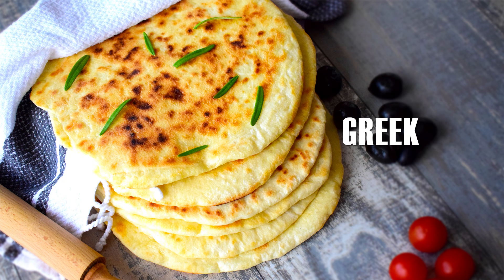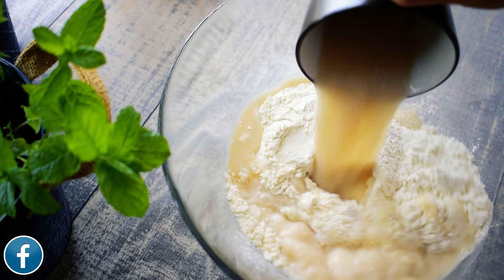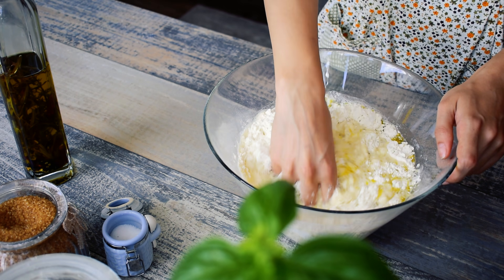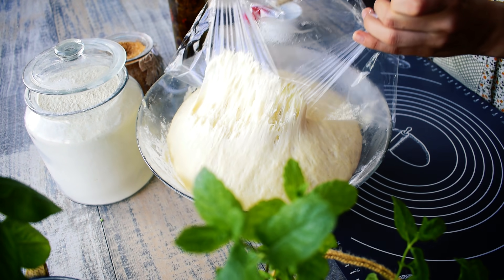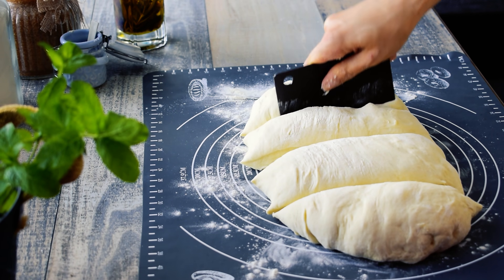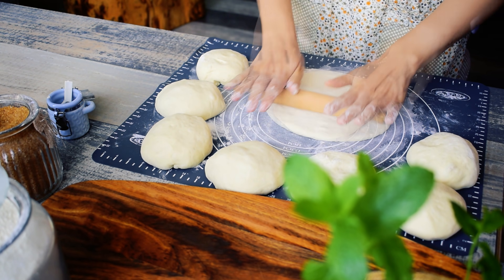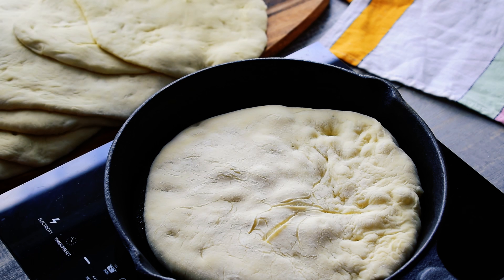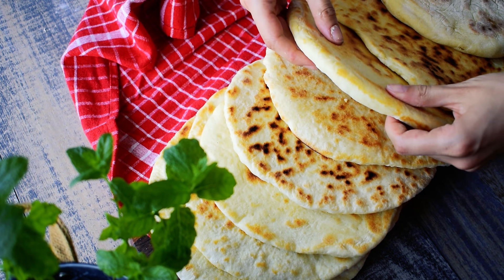Greek Pita Bread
This Greek Pita Bread is so easy to make and so delicious! You can use this greek pita bread to prepare your gyros or greek souvlaki at home!

Ingredients for 8 Greek Pita:

• 1 kg All Purpose Flour
• 600 ml Warm Water
•1 tsp Brown Sugar
•1 tsp salt
•7g Dry Yeast
•4 tbsp Olive Oil

Step 1:
In a bowl, add 600g all-purpose flour. Using a cup, dissolve the yeast and the sugar in 300ml warm water. Add the yeast mixture over the flour.

Step 2:
In another cup, dissolve the salt in 300ml warm water and incorporate it in the flour mixture. Add 4 tbsp Olive Oil and start kneading the dough.

Step 3:
Incorporate gradually the rest of the flour until the dough has an elastic texture.

Step 4:
Let it rest in a warm place for 40 minutes until doubled in size.

Step 5:
Gently deflate the dough and turn it out onto a lightly floured work surface. Divide the dough into 8 equal pieces and start forming the Greek pitas by using a floured rolling pin. Roll them into circles of 8-9 inches wide and about a quarter inch thick. Warm a cast iron skillet over medium-high heat and grease it with olive oil. Lay a rolled-out pita on the skillet and bake for 1 minute, until you see bubbles starting to form. Flip and cook for 1-2 minutes on the other side, until large toasted spots appear on the underside. Keep the cooked pitas covered with a clean dishtowel while cooking any remaining pitas.
Bon Appetit!